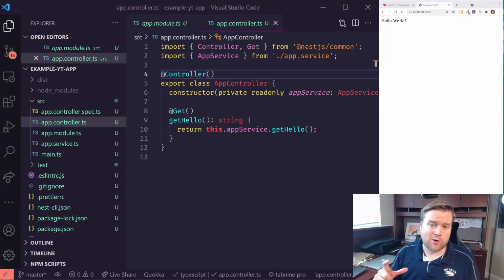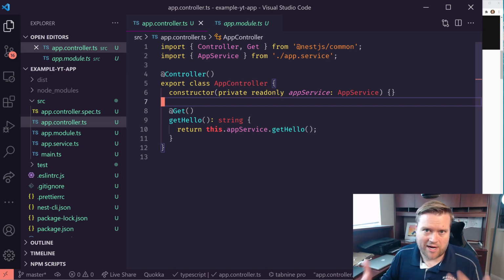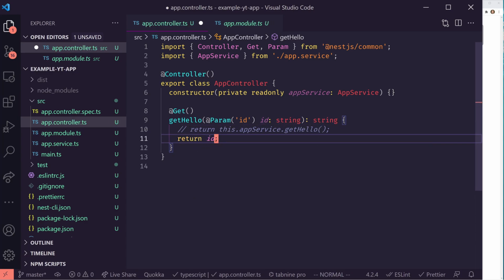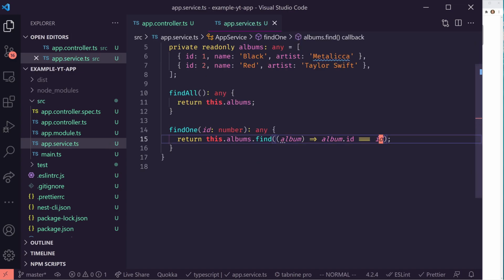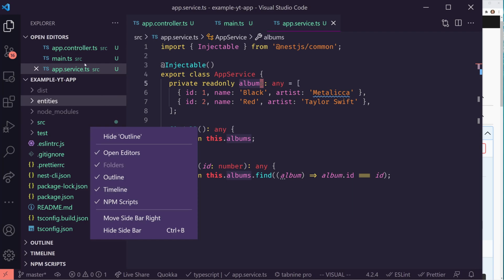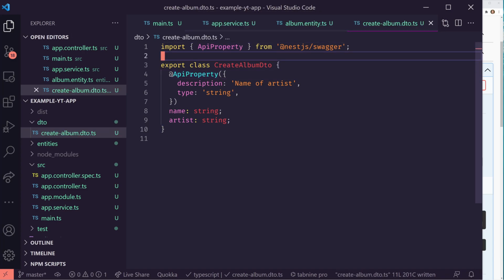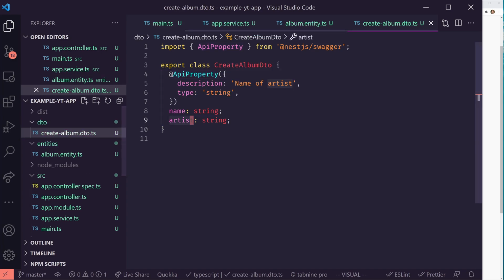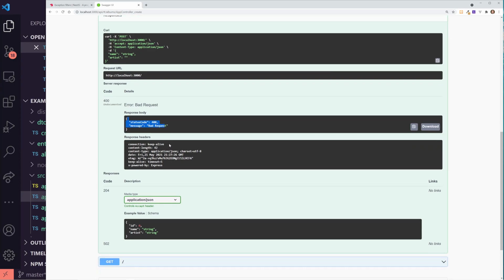Learn NestJS From Scratch By Building An API In 30 Minutes! (With Express and Fastify!)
👉 The first 1,000 people to click the link will get a free career coaching session with a Career Karma coach

Nestjs is an awesome back-end framework based on Express and Fastify. In this tutorial I show you how to create CRUD API, we look at integrating swagger and the philosphy behind NestJS and why you may want to use it on your next project!

0:00 Introduction
0:50 Career Karma
01:51 What Is NestJS?
06:58 Hello World NestJS And Routes
10:50 Introducing Services
12:49 Setting Up Routes To Grab Service Data
15:48 Introduction to Swagger Documents
19:36 Setting Up Entities and DTOs
26:02 Creating a POST